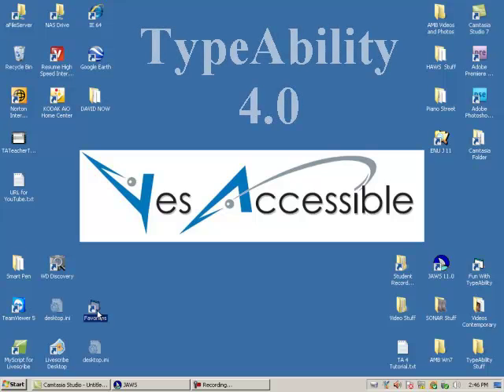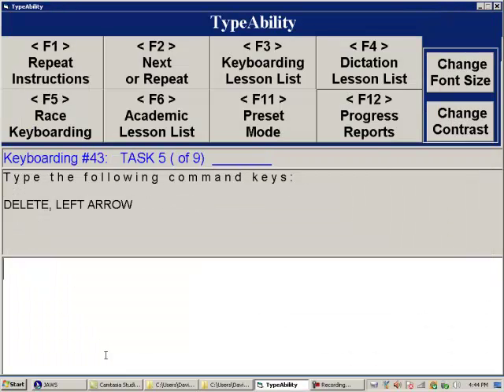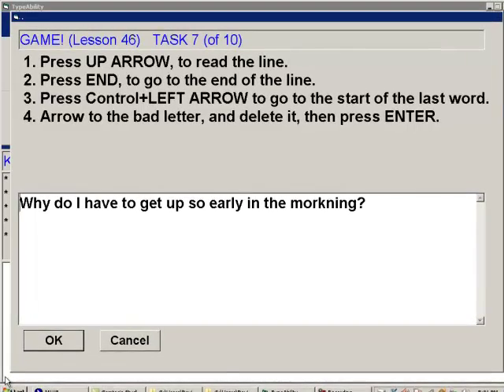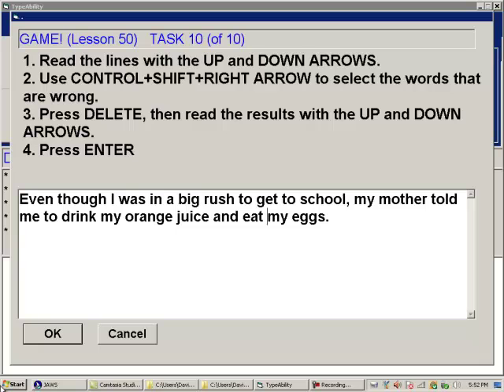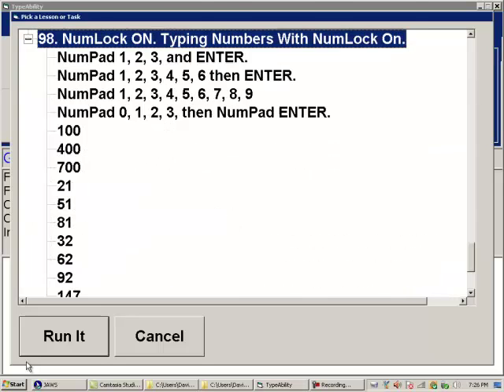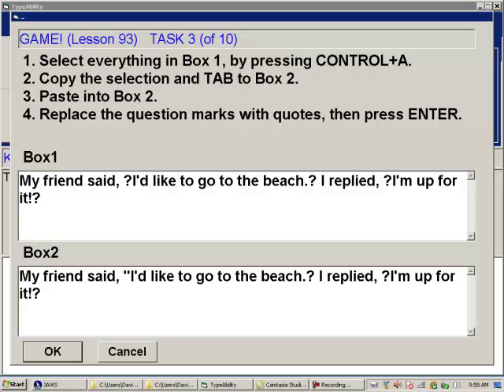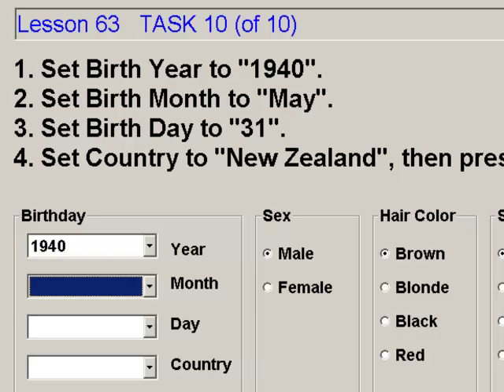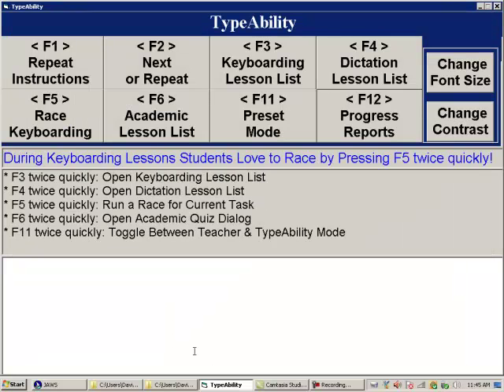TypeAbilityTutorialPart3.mp4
Part 3 of Tutorial on TypeAbility 4, the foremost Keyboarding and Computer Tutor for the blind and visually impaired